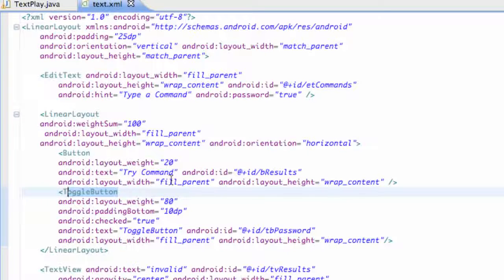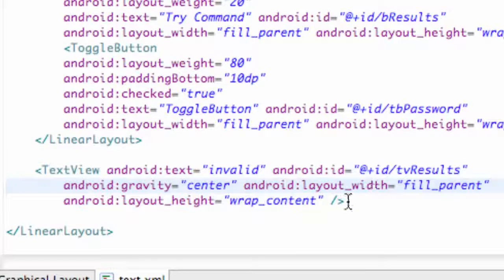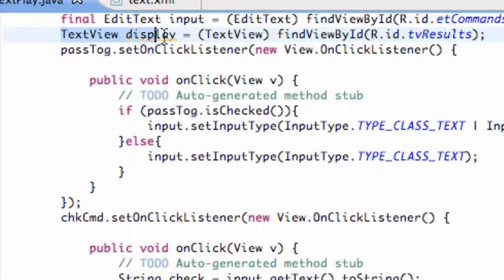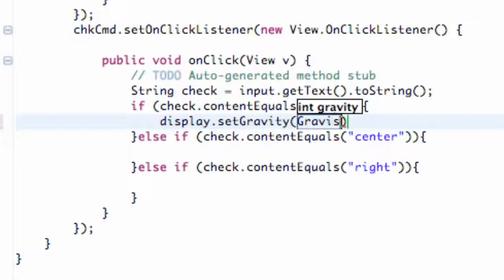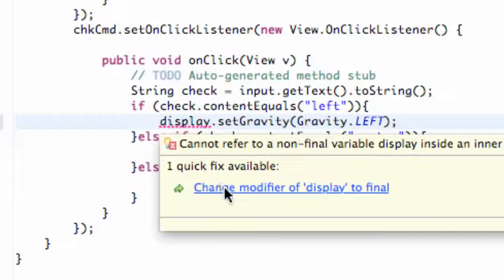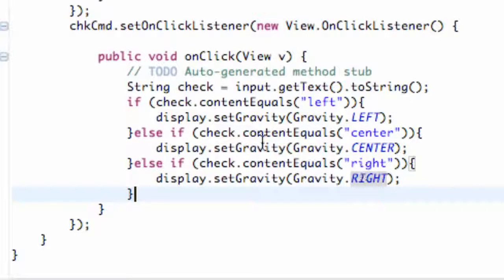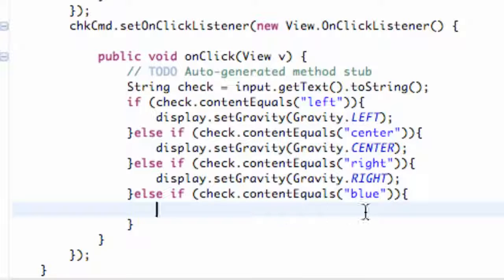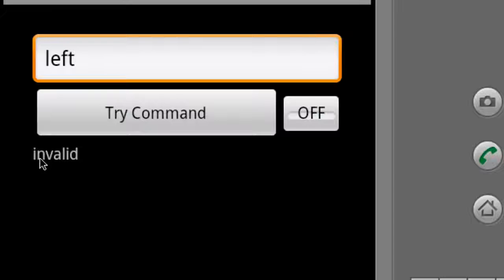Android Application Development Tutorial 29 Set Gravity within Java 720p 30fps H264 152kbit AAC